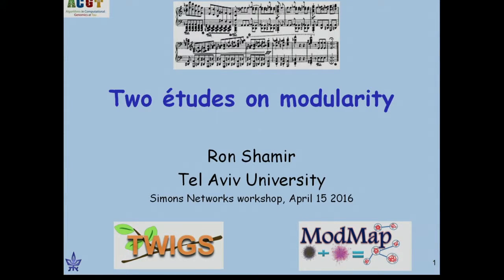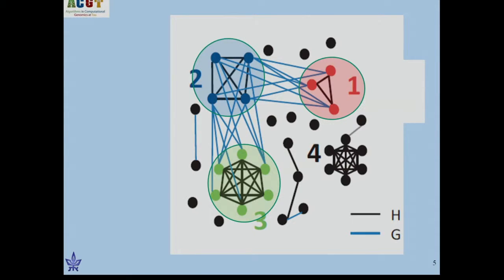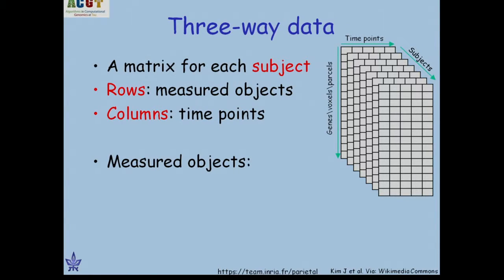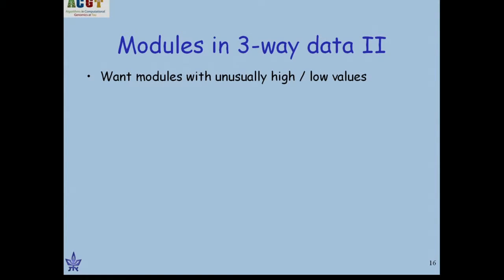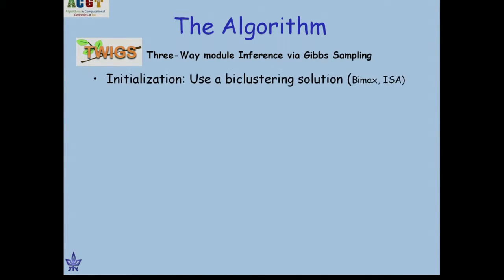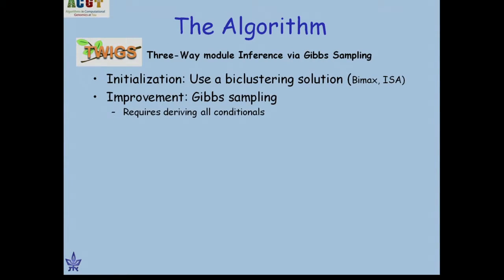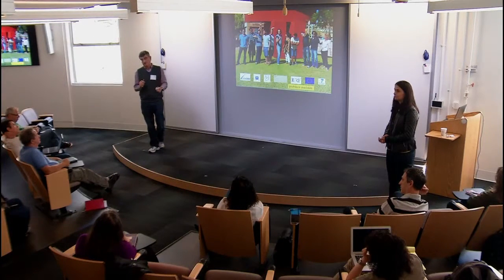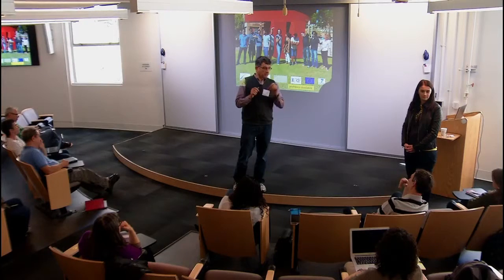Module Discovery in 3-way Data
Ron Shamir, Tel-Aviv University
Network Biology